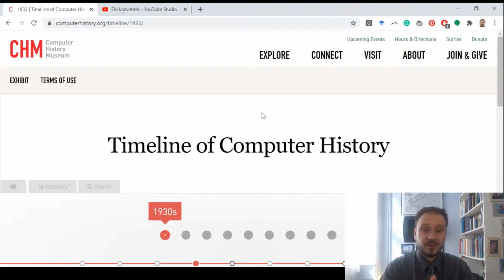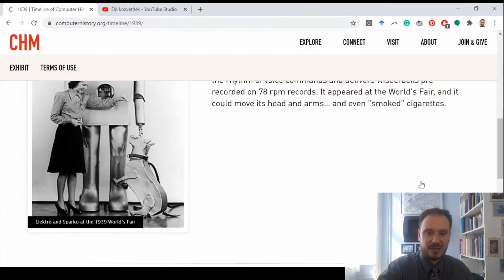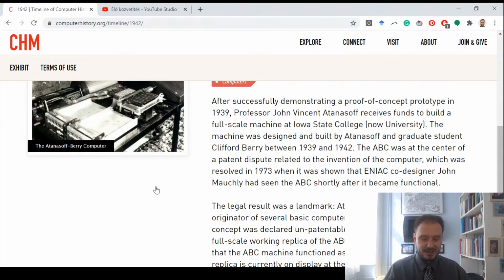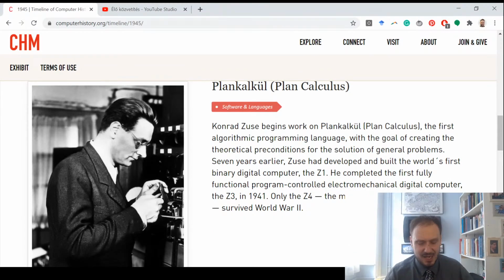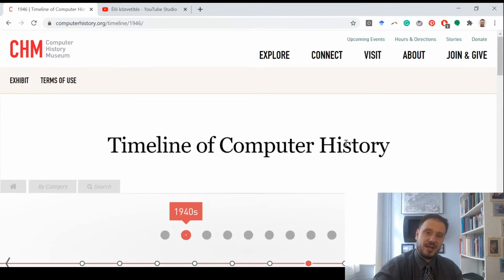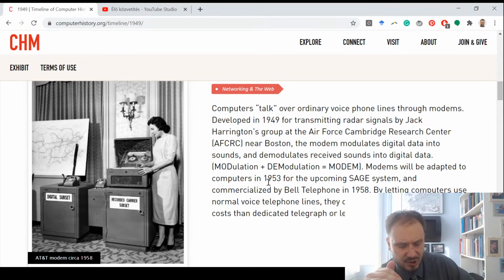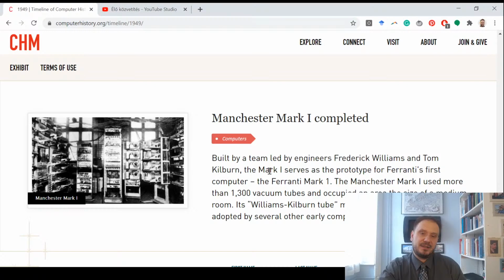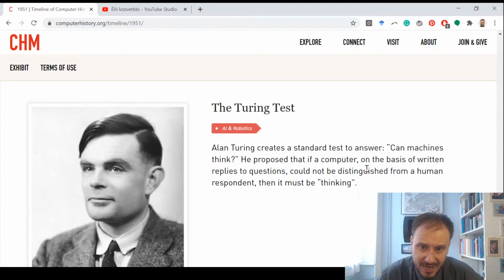Zoltán Szűts élő közvetítése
Az informatika története 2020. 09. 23.